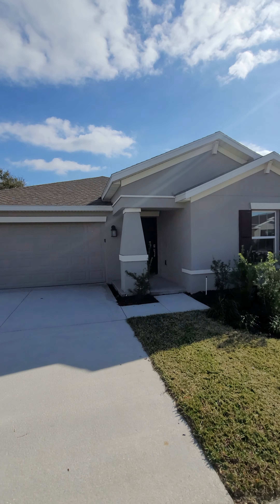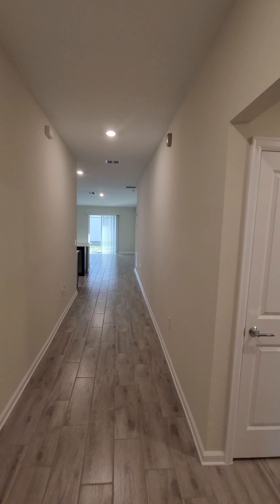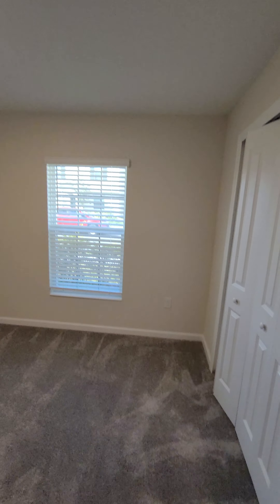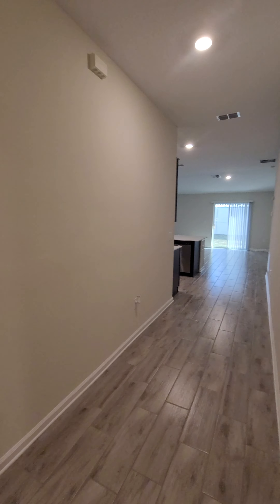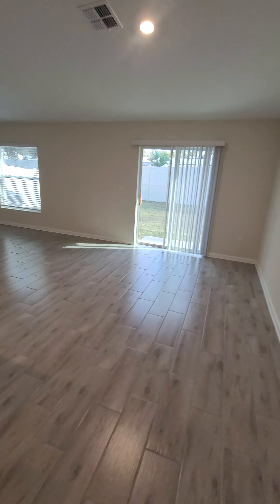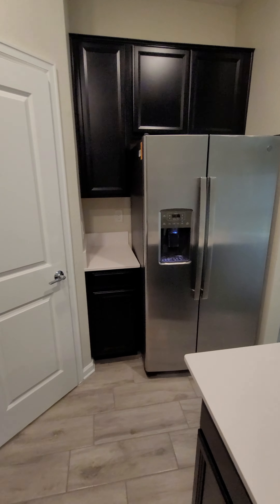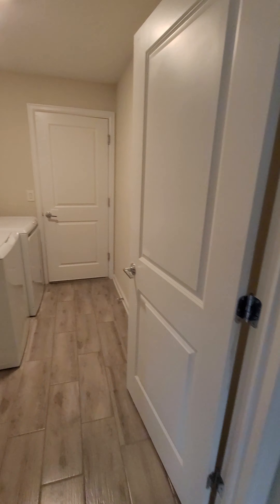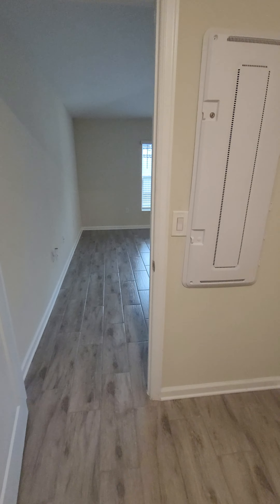152 Pershing St Bartow FL 3 Bed/2 Bath Home 4 Rent by REALTOR Kevin Watson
🏡 Modern Charm in Bartow, FL! 🌟

Discover the contemporary allure of 152 Pershing Street, a sleek residence featuring 3 bedrooms, 2 bathrooms, and 1,555 square feet of stylish living space. Revel in the sophistication of cathedral ceilings and a practical open floorplan that sets the stage for modern living.

🏠 Property Features:

3 Bedrooms
2 Bathrooms
1,555 Sq Ft
Cathedral Ceilings
Functional Open Floorplan
Step into a home where modern design seamlessly blends with functionality. Cathedral ceilings create an expansive feel, enhancing the appeal of the open floorplan for effortless living and entertaining.

🌳 Distinctive Features:

🏡 Partially Fenced Yard: Enjoy privacy and security in your outdoor space.
🐾 Pet-Friendly: Embrace the joy of pet companionship in this contemporary haven.
Excitingly, we're presenting a unique leasing opportunity! Seize the chance to make this modern residence your own today.

Kevin Watson
REALTOR
Dalton Wade Real Estate Group
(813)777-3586